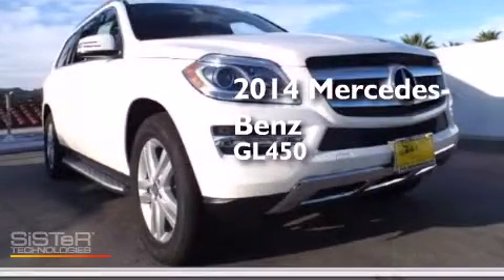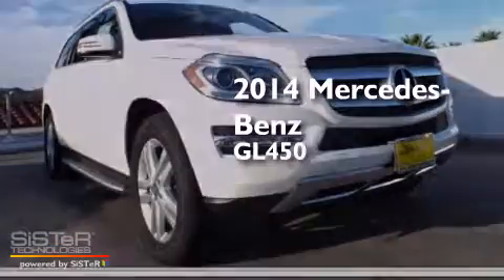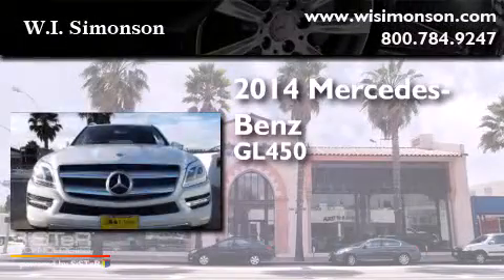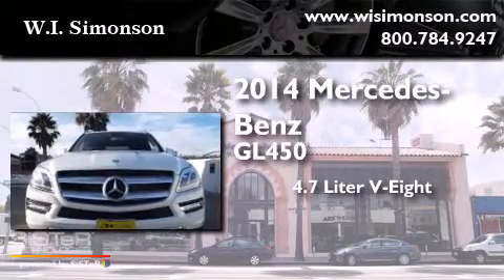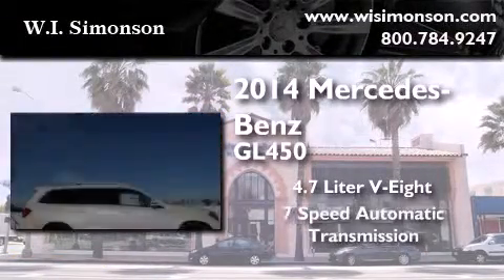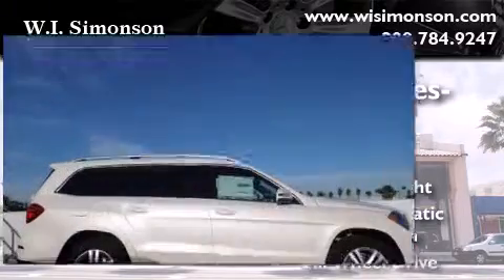2014 Mercedes-Benz GL450 4MATIC Santa Monica CA 90403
We have been honored to serve the Santa Monica CA area , we promise that your experience at our dealership will exceed your expectations ! Year : 2014 Make : Mercedes-Benz Model : GL450 Engine : 4.7L V-8 cyl Trans . : 7 speed automatic Exterior : Diamond White Metallic Miles : 16 Interior : Black MB-Tex Stock : EA312194 W.I. Simonson 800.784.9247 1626 Wilshire Blvd Santa Monica , CA 90403